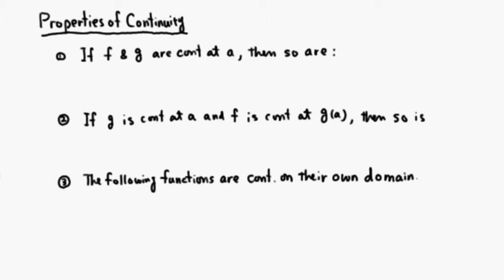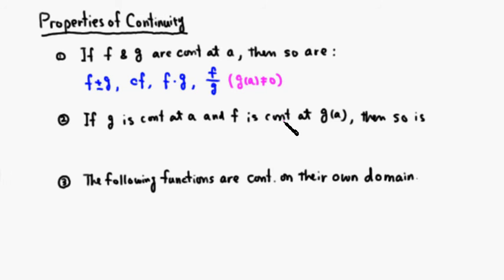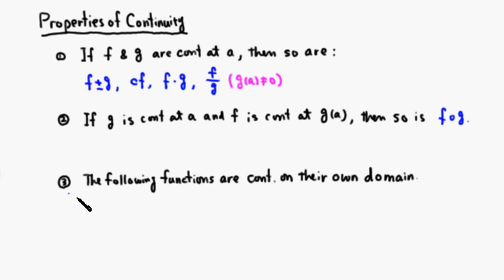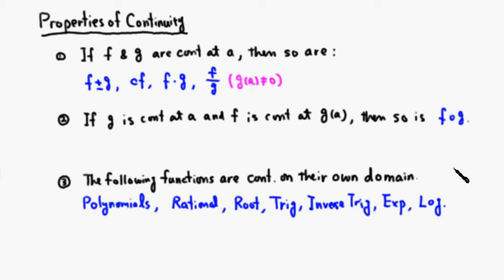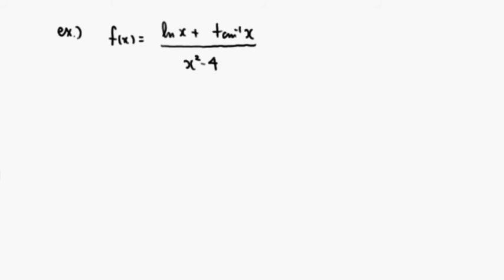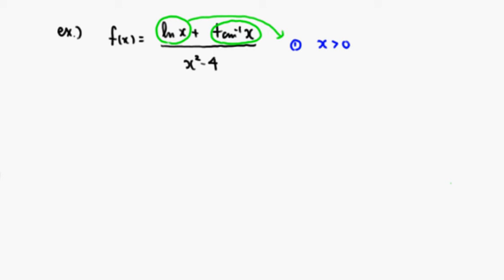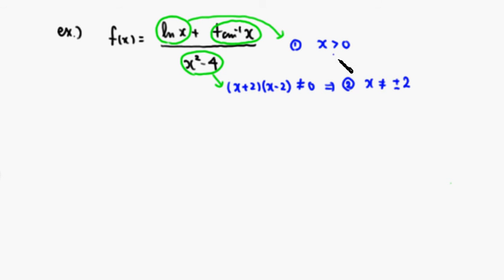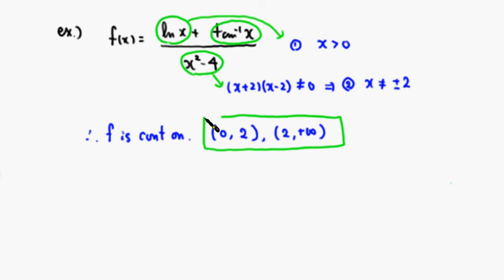MTH 131 Propertis of Continuity (Fall 2015)